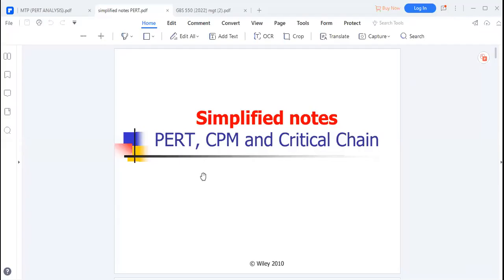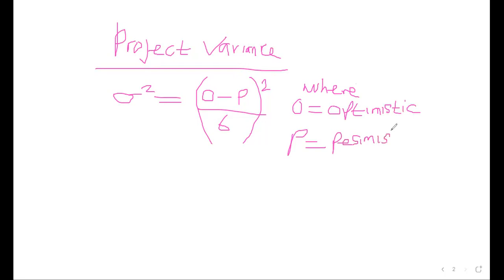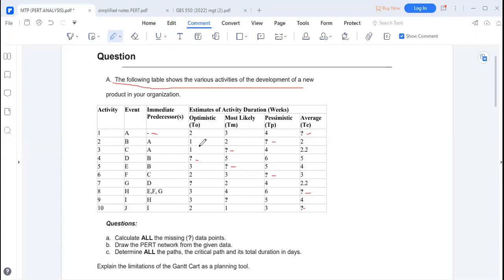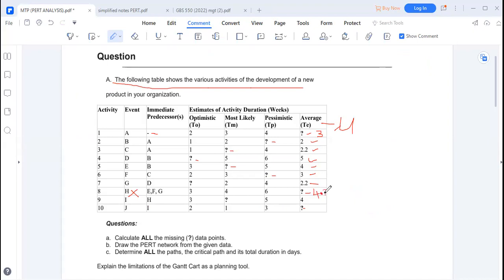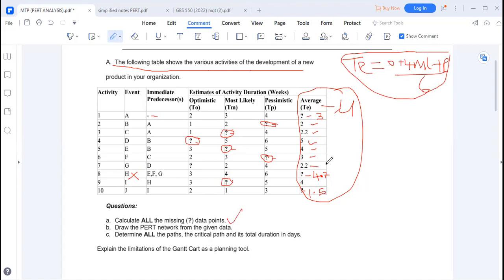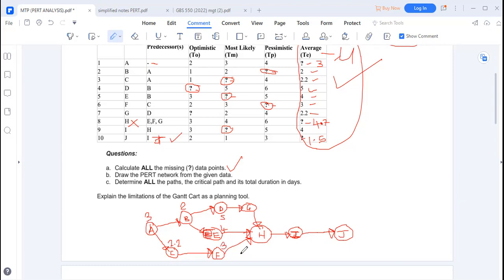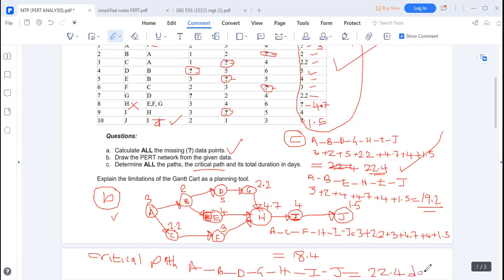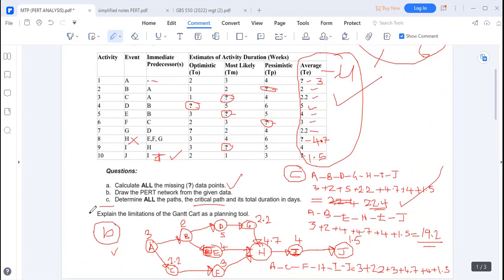2023 PERT ANALYSIS